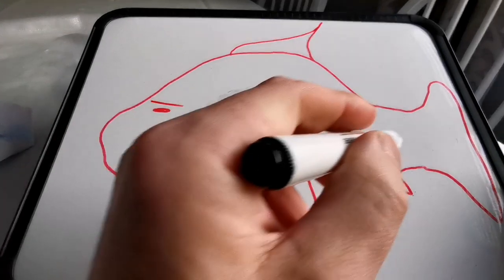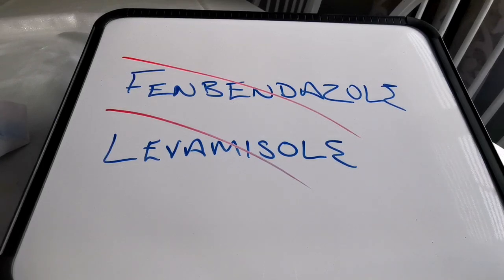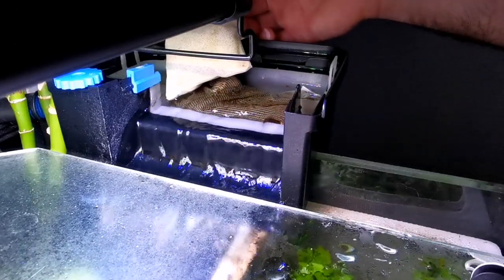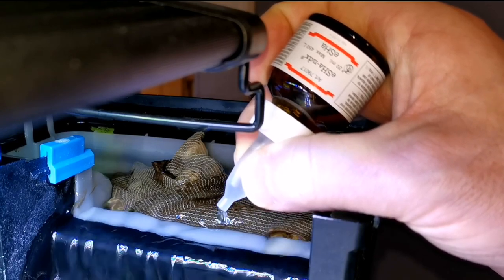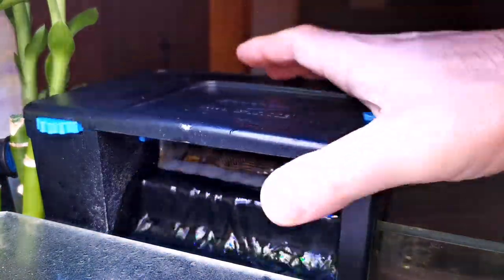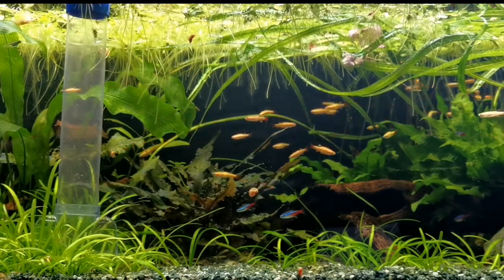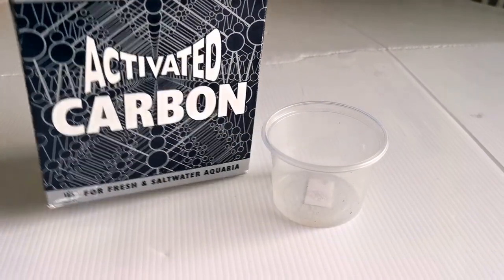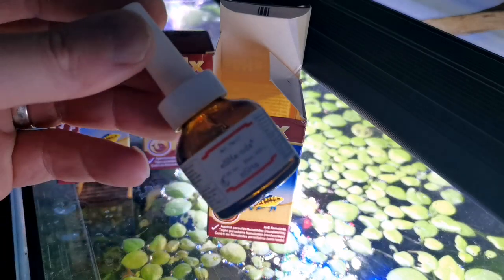CAMALLLANUS WORMS Treatment UK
Levamisole and Fenbendazole are the two most effective treatments for Camalllanus worms that I'm aware of. I found them really tricky to get hold of in the UK except in one product.